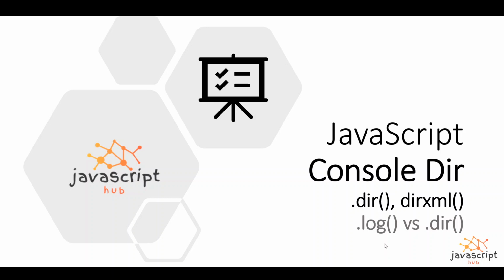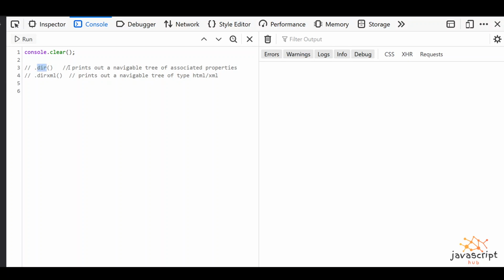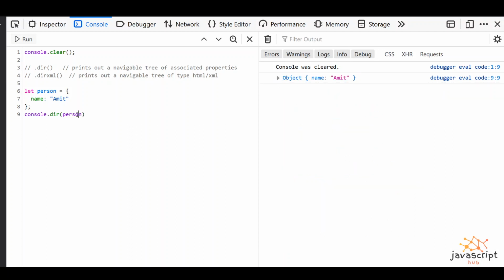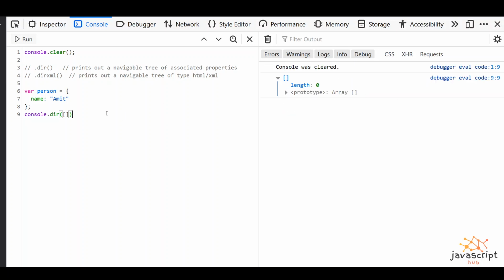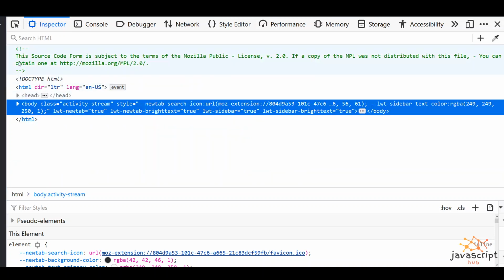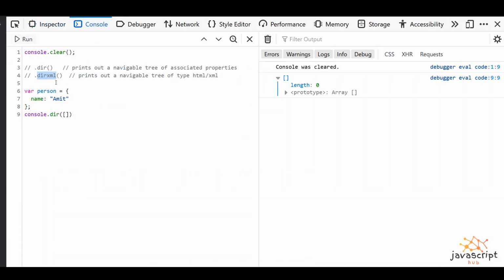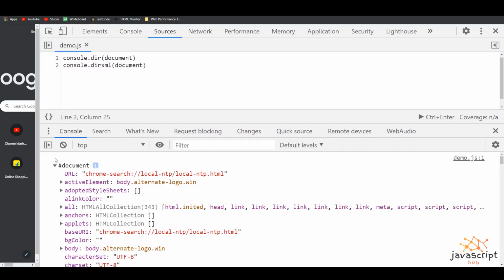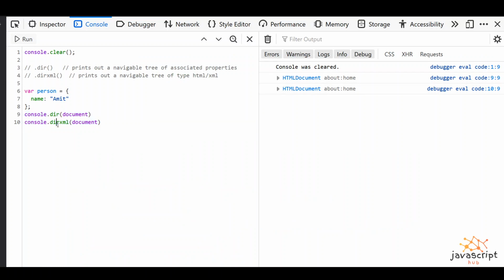console dir, dirxml and diff log() vs dir() in javascript in 5 mins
Hey Guys,

Please find the whole playlist at

Thanks,